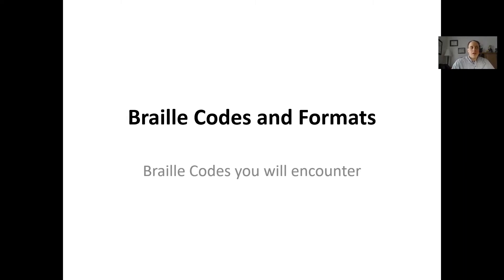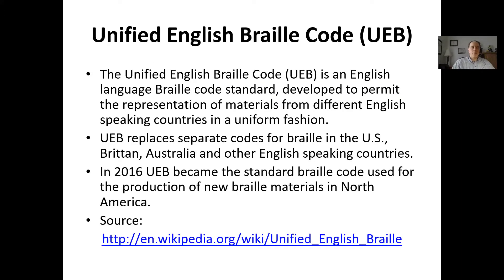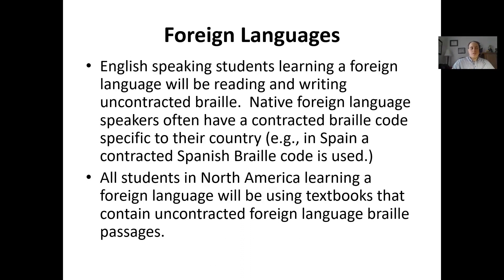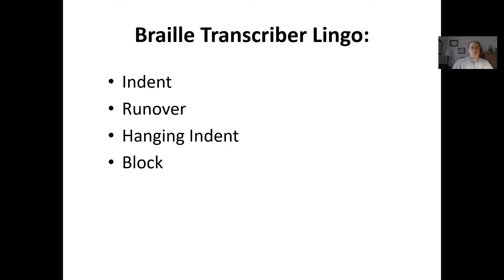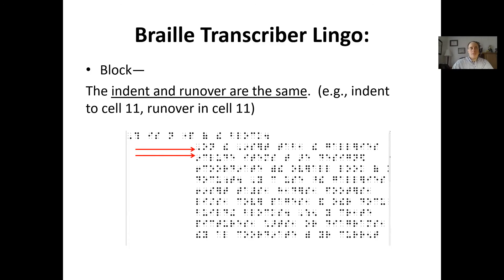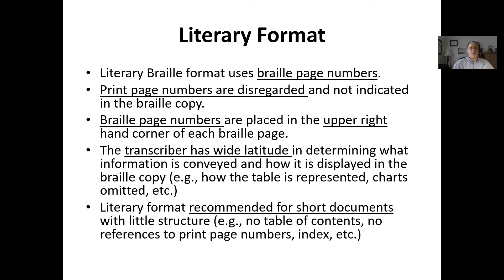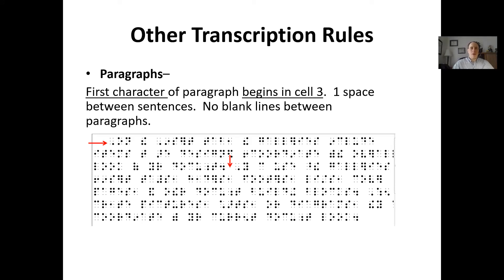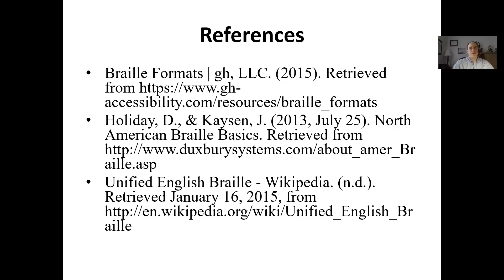An Introduction to Braille Codes, Formatting Rules and Braille Transcriber Lingo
This is a very brief overview of the different Braille code systems you will encounter when working with Braille in K-12 education.  Topics include:
0:56 Braille Codes You Will Encounter
05:44 Braille Formats
06:40 Braille Transcriber Lingo
09:24 Headings
10:44 Litary and Textbook Formats
13:19 Other Transcription Rules
14:01 Templates in Duxbury